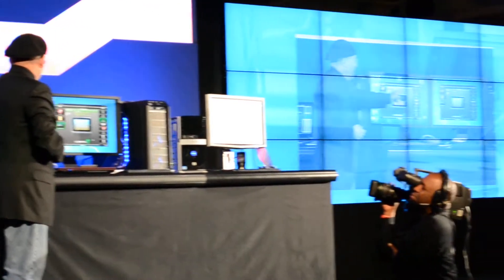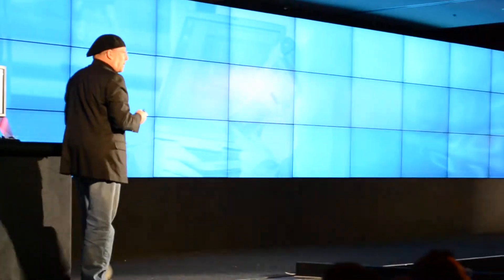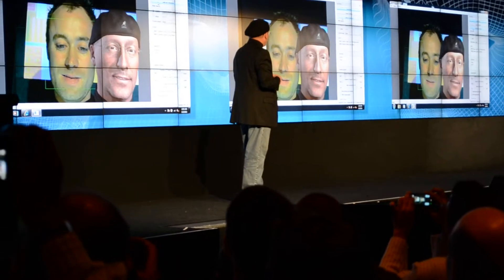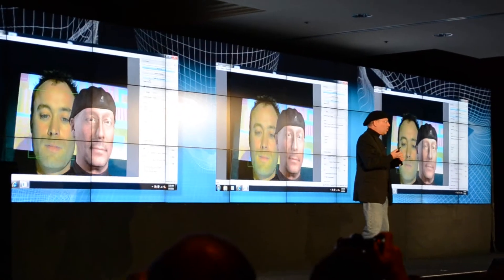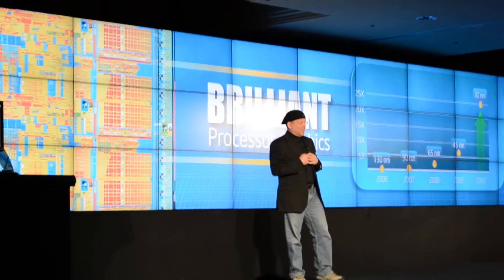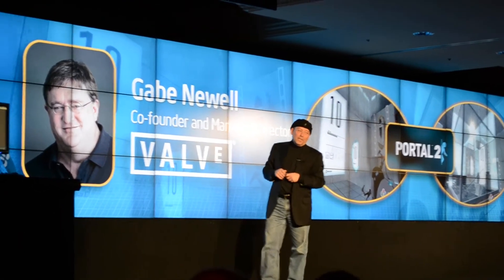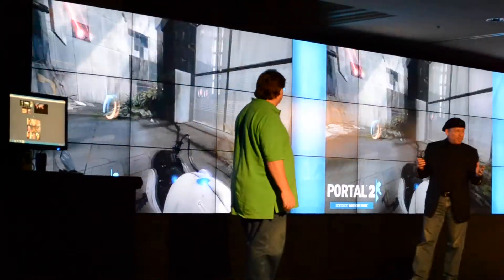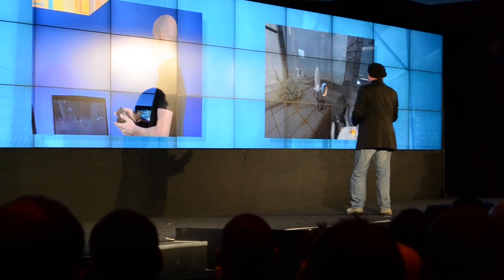Tech-TheUpdate: CES 2011 - Intel Press Conference - Pt. 2 of 3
Tech-TheUpdate: Part of the CES 2011: Intel Press Conference on Sandy Bridge (Next Gen. Core Processors). Follow our coverage of the 2011 CES